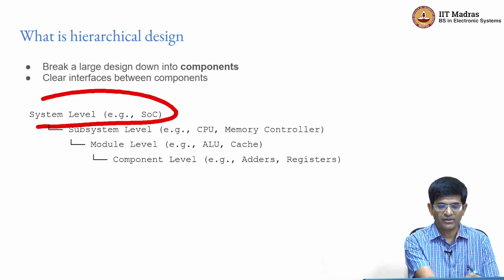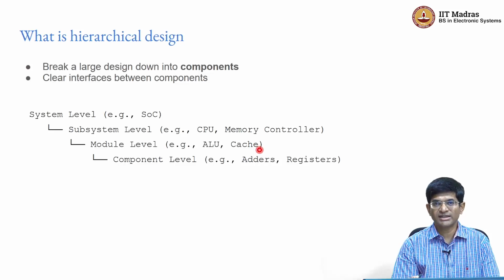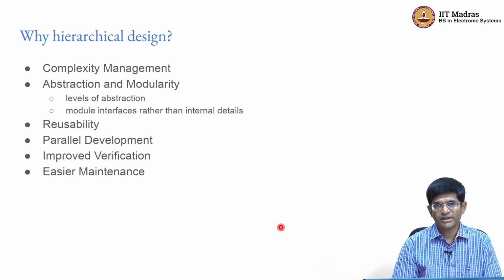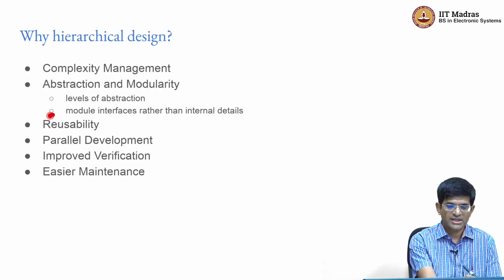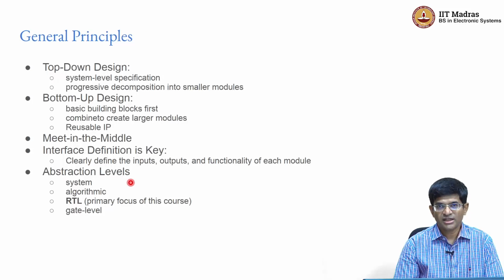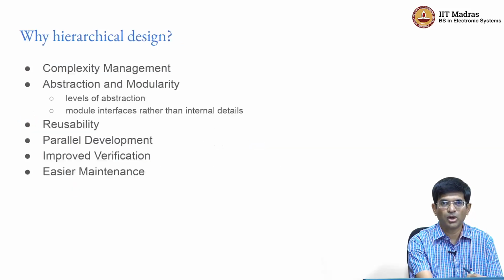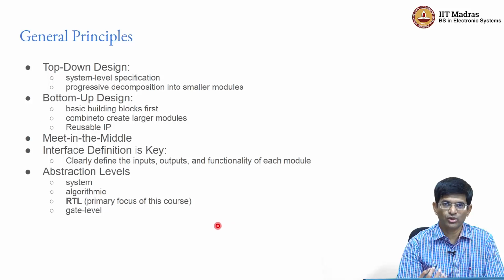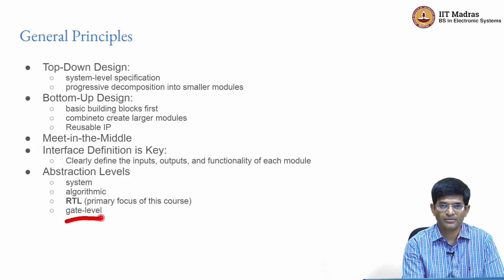L26: Hierarchical design in pcb schematics | altium designer 17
Video Overview
 This lecture provides an in-depth exploration of hierarchical design in PCB schematic creation using Altium Designer 17. It demonstrates how to structure complex projects by organizing them into parent–child sheet relationships, improving clarity and manageability. Both top-down and bottom-up approaches are covered, showing how to apply Sheet Symbols and Sheet Entries for reliable connectivity across multiple sheets. This hierarchical method is especially valuable for large-scale PCB projects, as it simplifies navigation, enhances readability, and reduces schematic design errors.